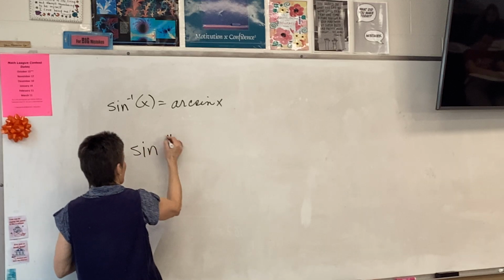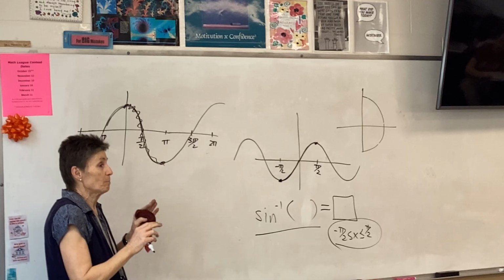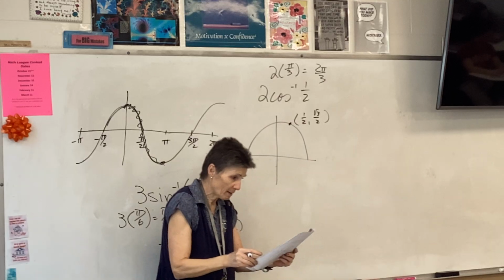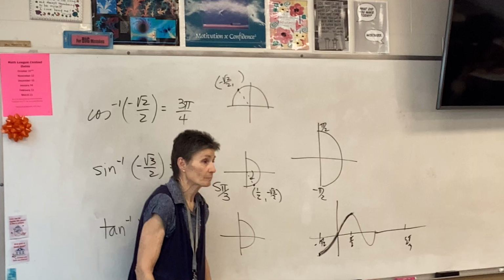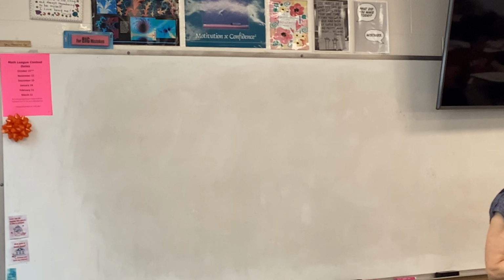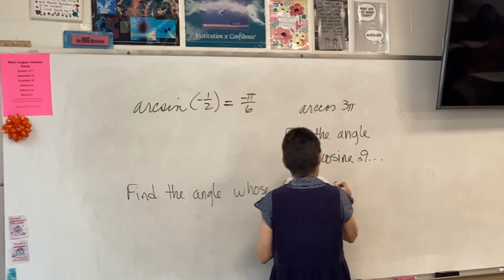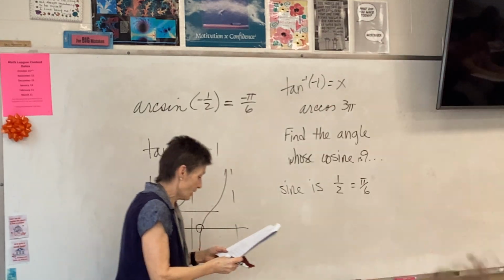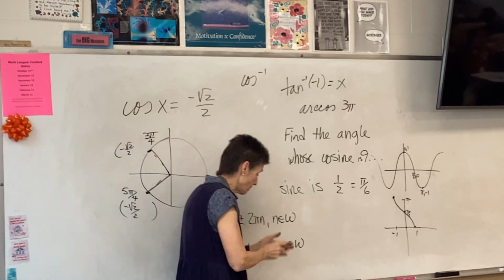AP Precal Notes 3.9, Notes 3.10 Part 1 Ex. 1